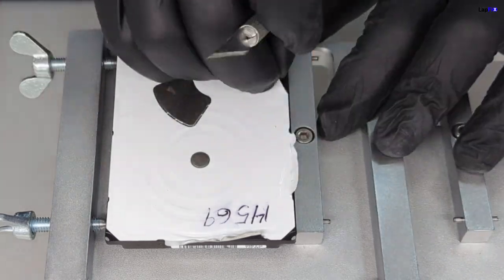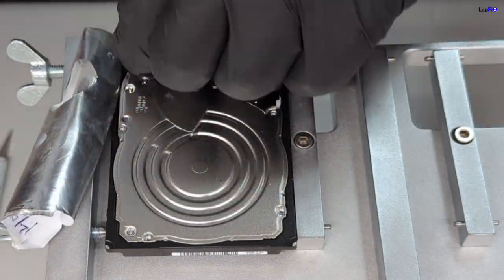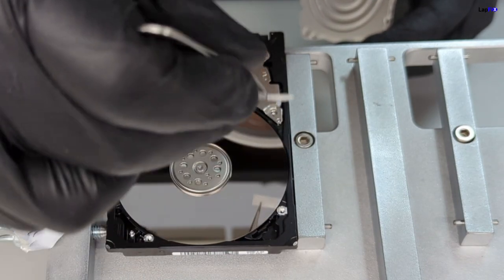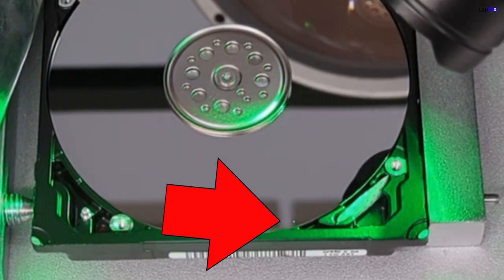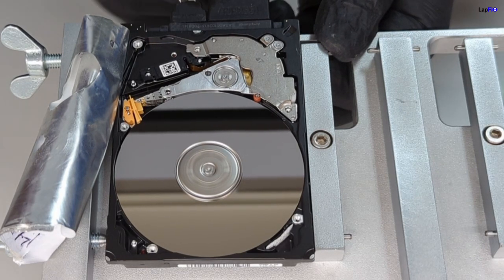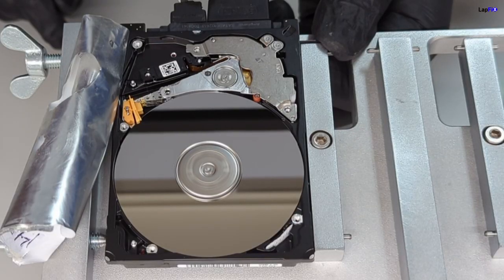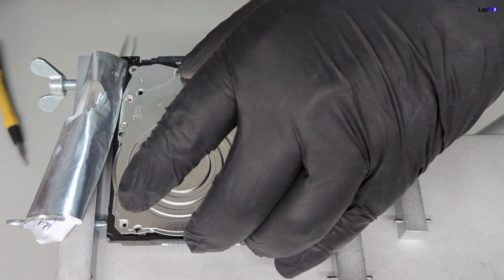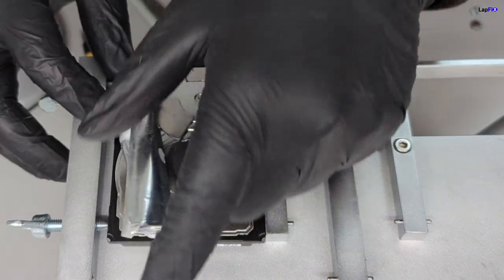Opening and Diagnosing a Clicking WD Hard Drive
Hey everyone, In this video we will be Opening and Diagnosing a Clicking WD Hard Drive. We will be opening the hard drive in our clean room and guiding you  step-by-step on how to properly open and inspect the drive.